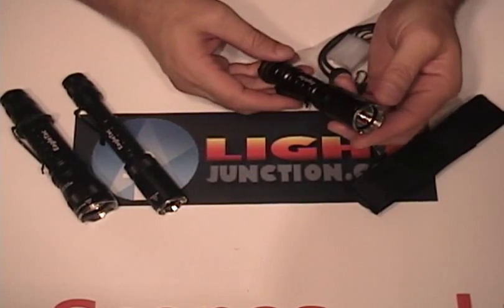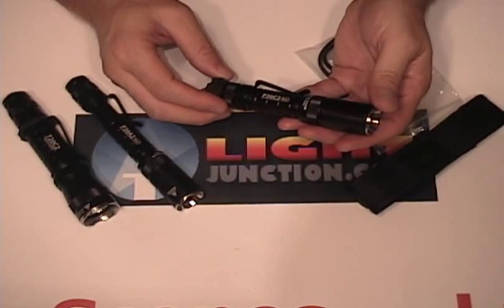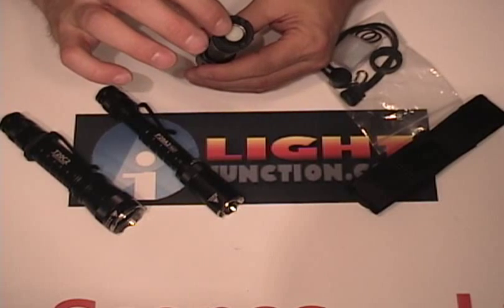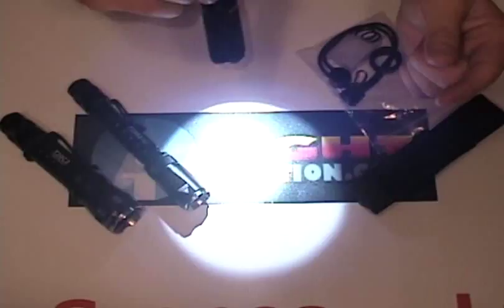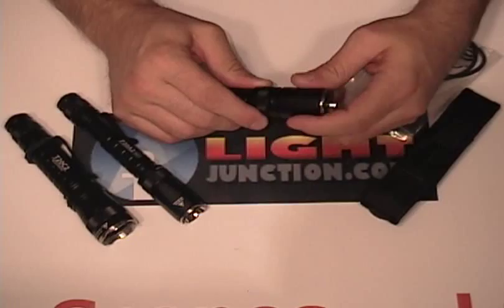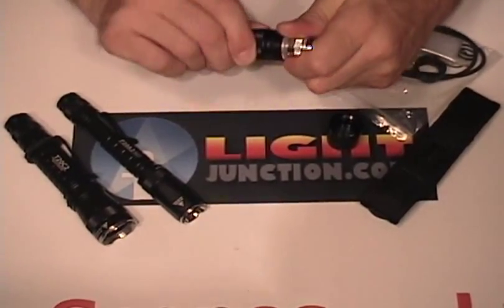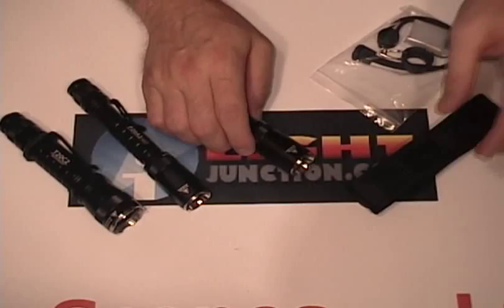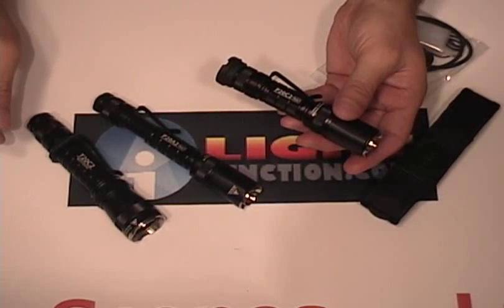EagleTac T20C2, P20C2 & P20A2 MKII XP-G R5 Flashlights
LightJunction.com reviews three latest LED flashlights from EagleTac - T20C2 MKII, P20C2 MKII, and P20A2 MKII. They all utilize a Cree XP-G R5 LED. T20C2 runs on 2 CR123, 2 RCR123, or one 18650, gives 300 lumens OTF; P20C2 runs on 2 CR123 or 2 RCR123, gives 300 lumens OTF; P20A2 runs on 2 AA or 2 NiM AA rechargeable batteries, gives 230 lumens OTF. They have the identical user interface (UI) - high, medium, low, strobe, beacon, and SOS. They are also user upgradable - easily changing the reflector or emitter assembly for later LED and circuit.